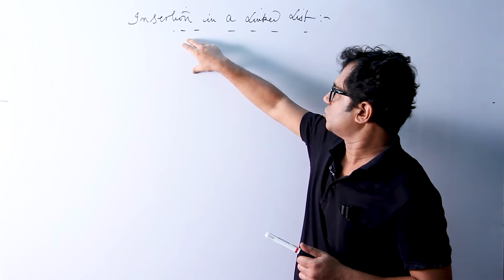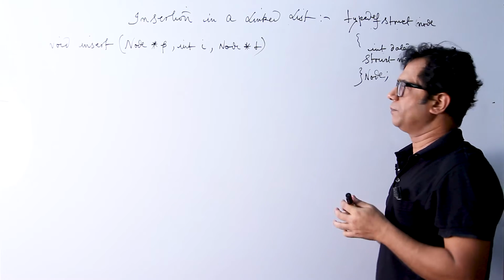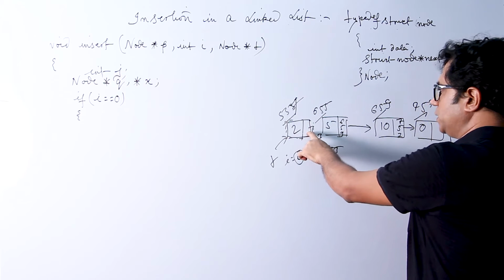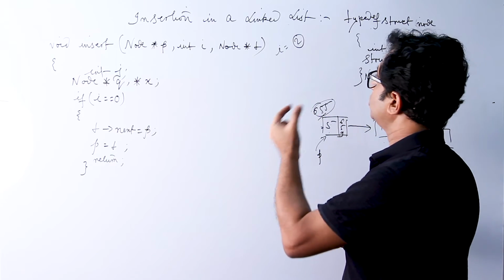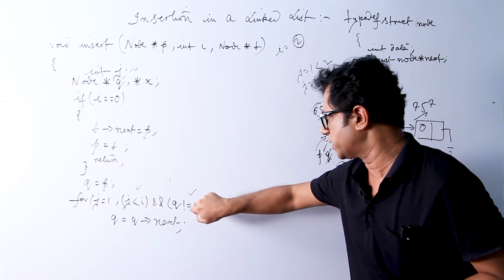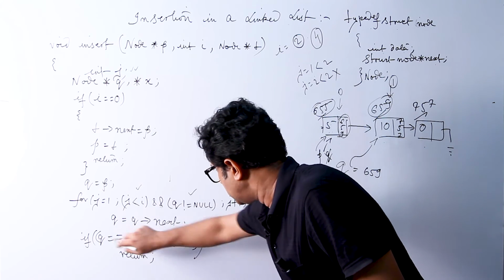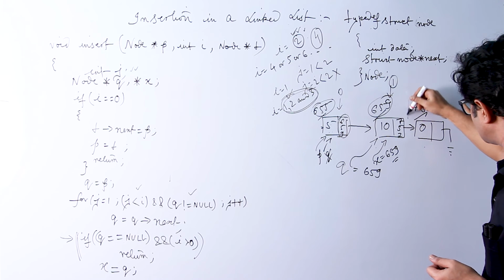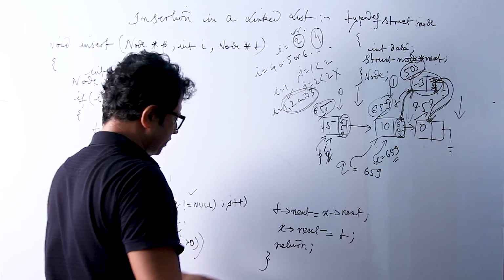Insertion in a linked list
In this video, I have explained in detail the algorithm for insertion in a singly linked list by means of a C function. This will help in the understanding of how a memory block can be added to a singly linked list at any position in the list, i.e at the beginning, at the end and at any intermediate position.